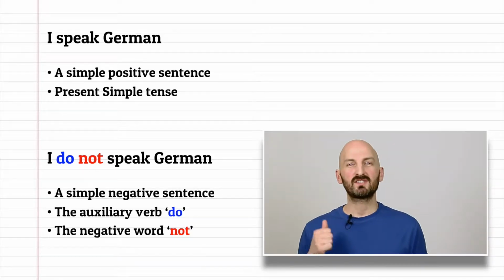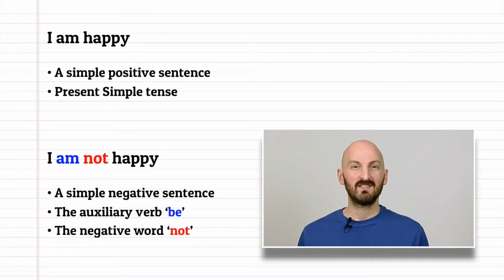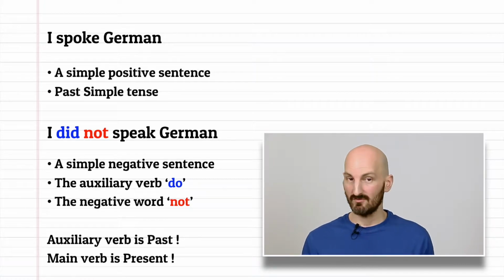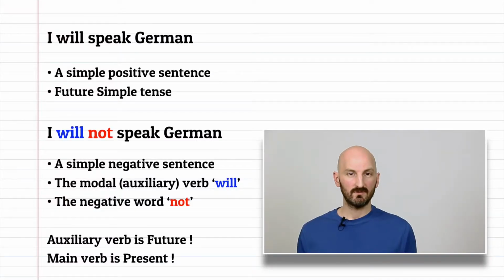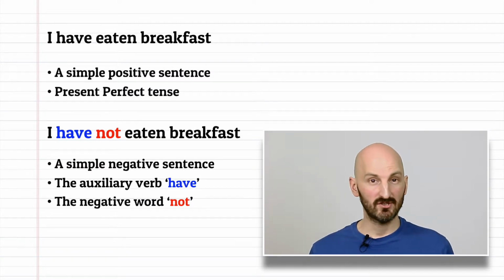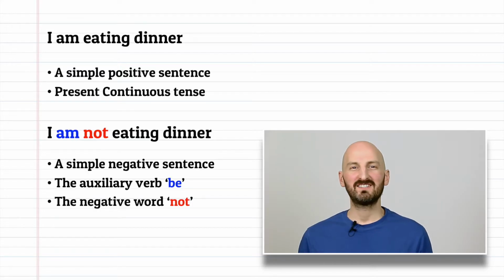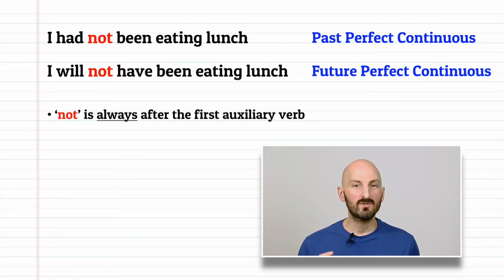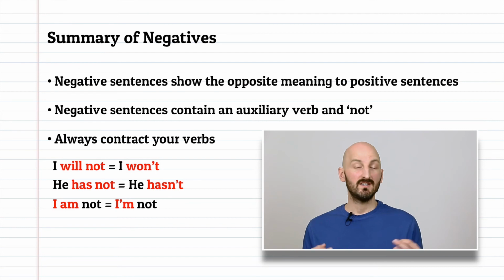Learn English Online - Negative 'Not' in English - ParrotandWolf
Learn English Online with ParrotandWolf - How to use and understand English Negative sentences and the word 'Not'.